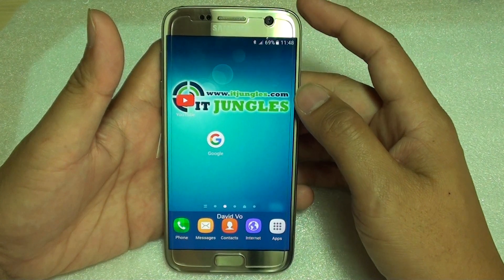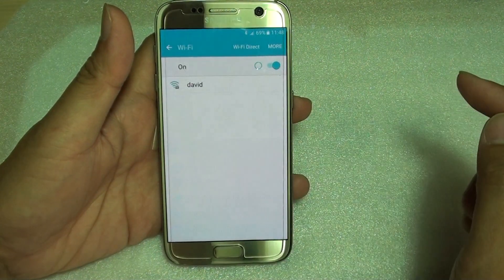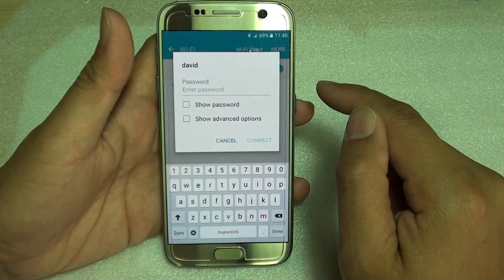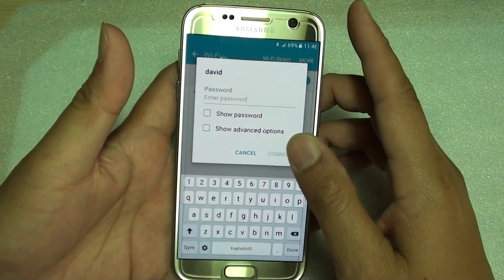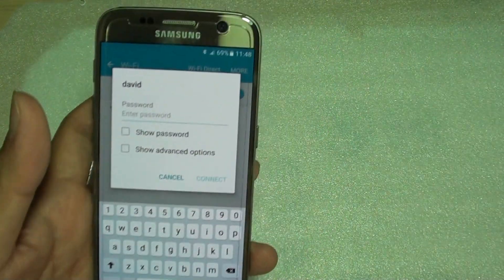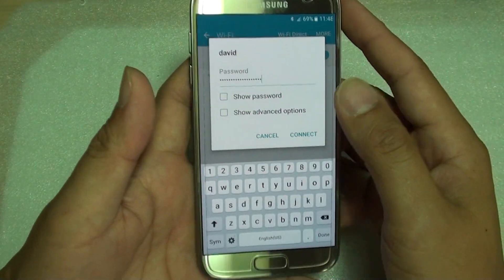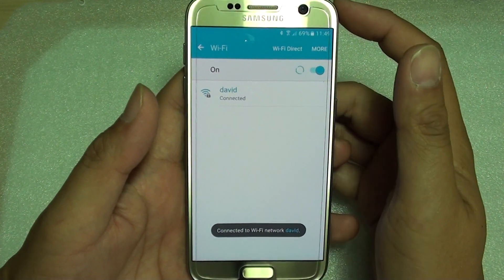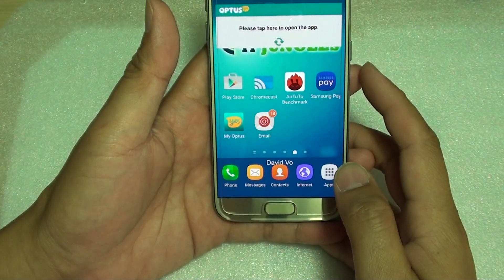Samsung Galaxy S7: How to Connect to Wi-Fi to Use Free Internet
Learn how you can connect to the Wi-Fi to use free internet on Samsung Galaxy S7.